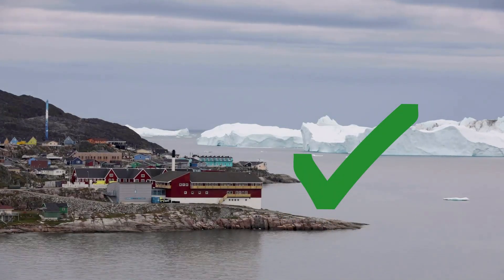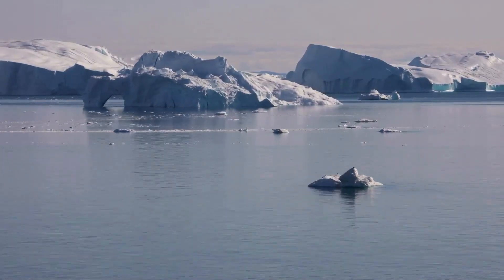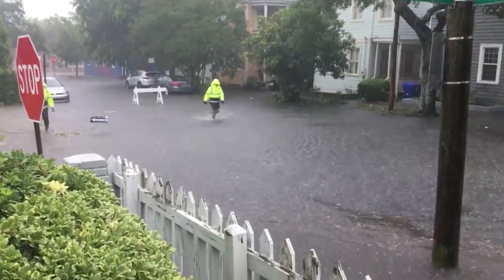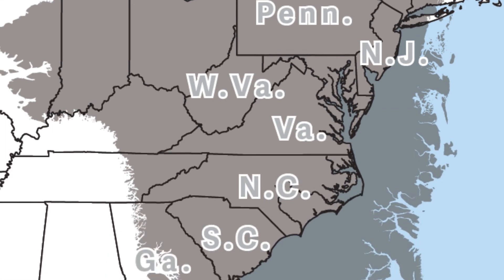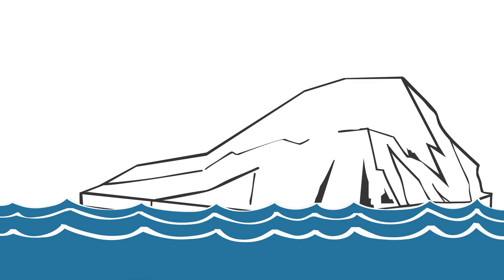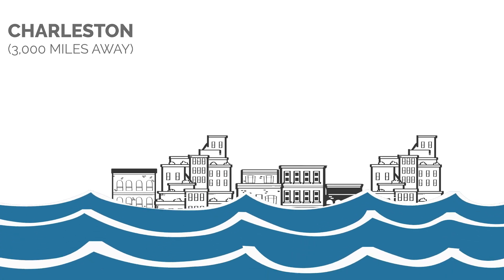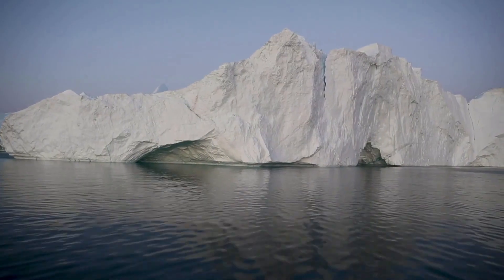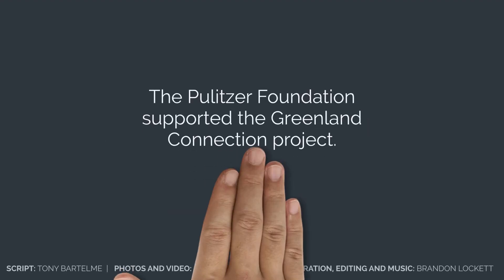The Greenland Connection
What is the single most important contributor to rising seas in Charleston? Too many buildings? Too many people at the beach? or Greenland?